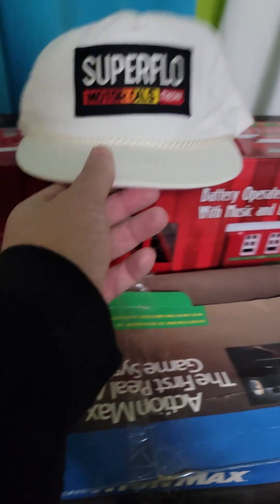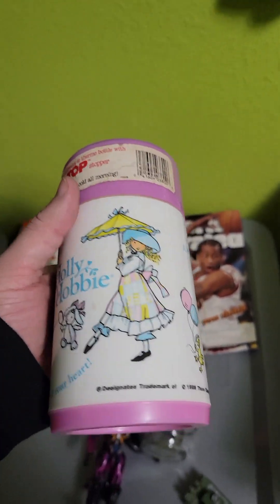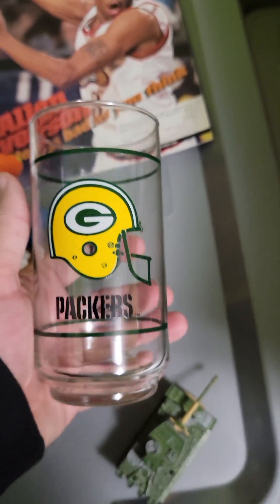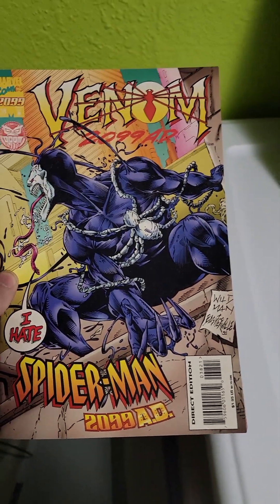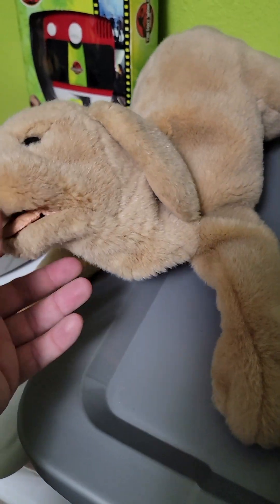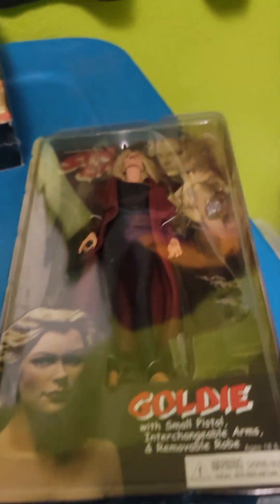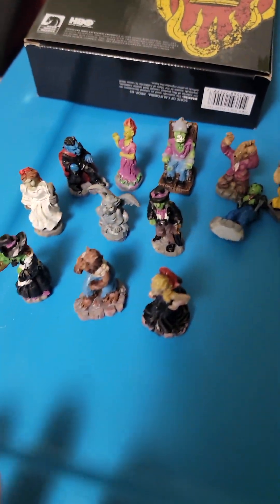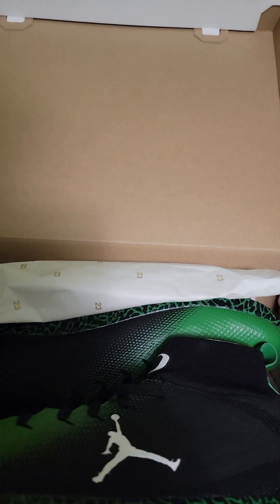I Resell Thrifted Items On Ebay, Amazon and Other Platforms On a Daily Basis For A Living!